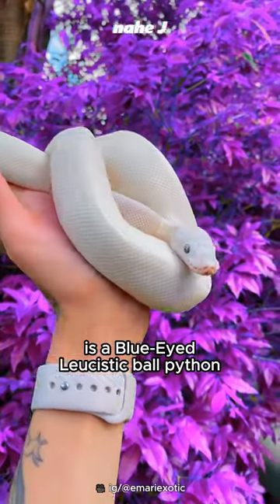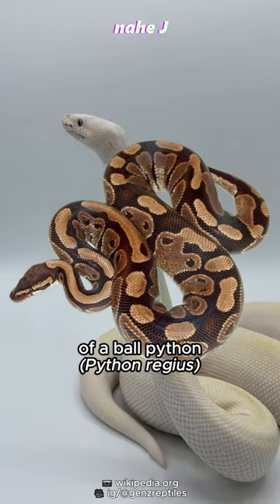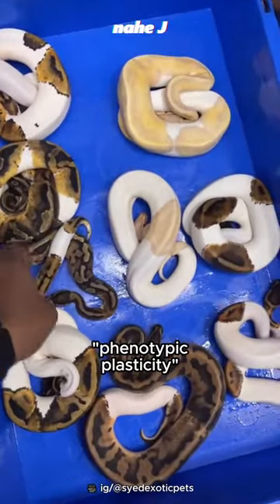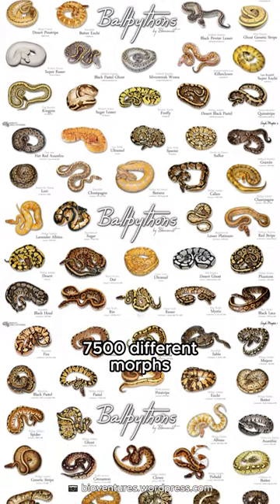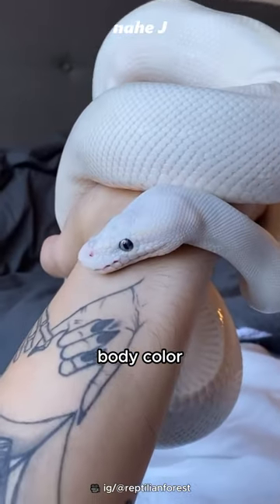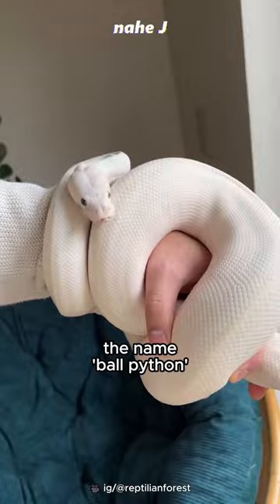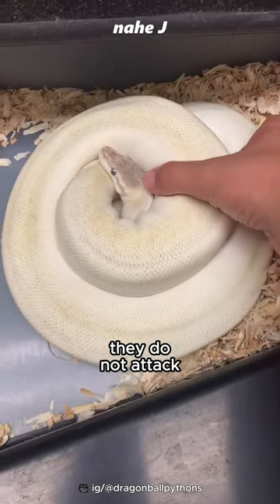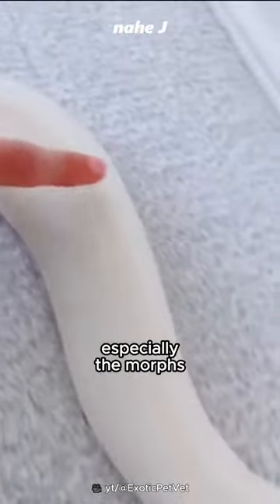Blue Eyed Leucistic Ball Python | BEL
The ball python (Python regius), also called the royal python, is a python species native to West and Central Africa. This nonvenomous constrictor is the smallest of the African pythons, growing to a maximum length of 182 cm (72 in).

Captive ball pythons are often bred for specific patterns that do not occur in the wild, called "morphs." Like Blue-Eyed Leucistic Ball Python, called BEL or Blue-Eyed Lucy.

🎵 White Reflection (Uplifting Background Track) -- saavane